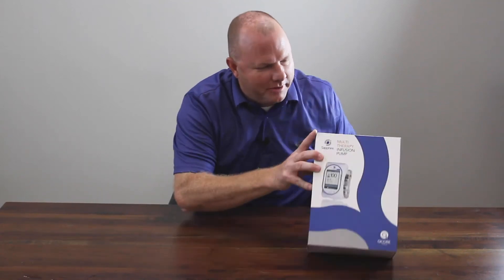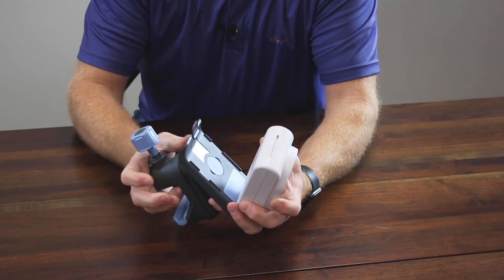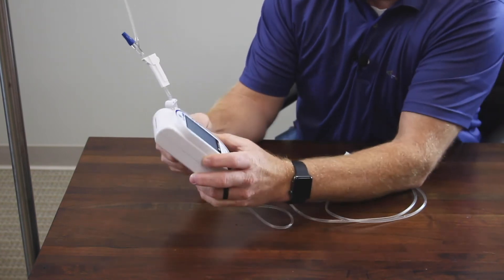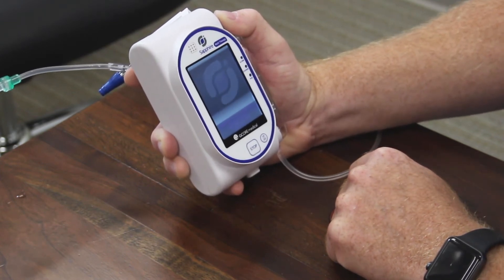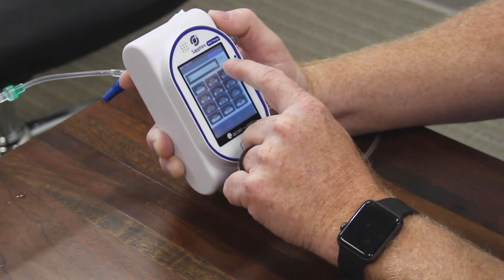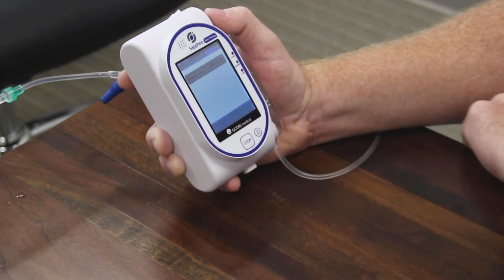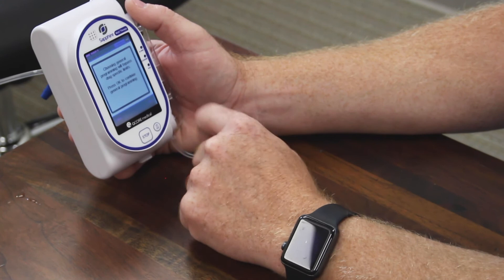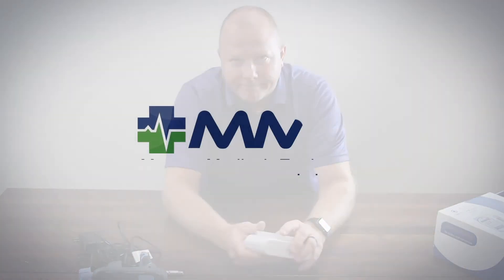Sapphire Multi-Therapy Infusion Pump: Unboxing and Setup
Trent Harris unboxes a new Sapphire Multi-therapy Infusion pump and talks about basic setup and how to set up an infusion.

Be empowered with a complete infusion system that delivers multiple
therapies, for home care, hospitals and ambulatory settings. Sapphire drives
the future of infusion care.

Compact, lightweight device that is intuitive and easy to use
Consistent accuracy with robust performance
Single solution fits all, for any infusion need
Software-driven and built-in adaptability